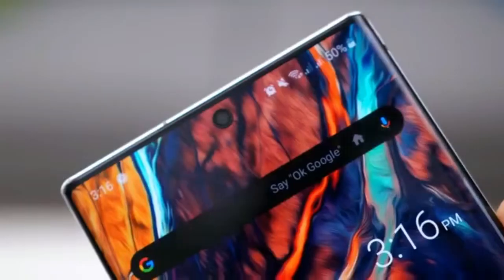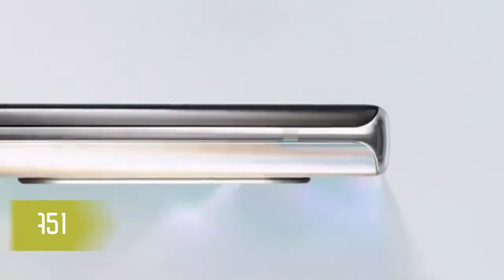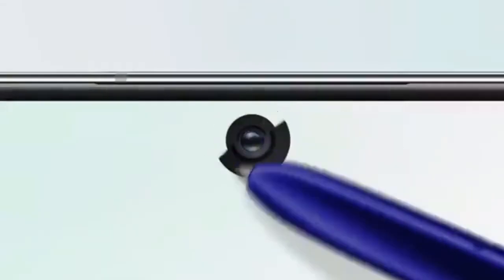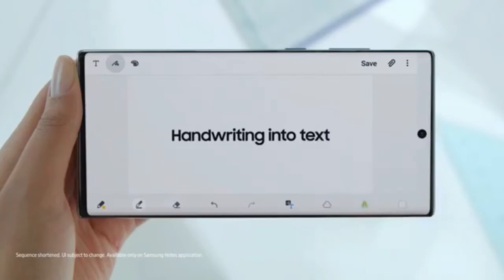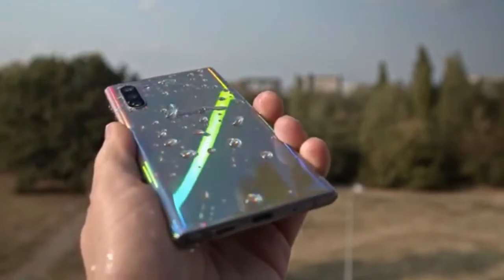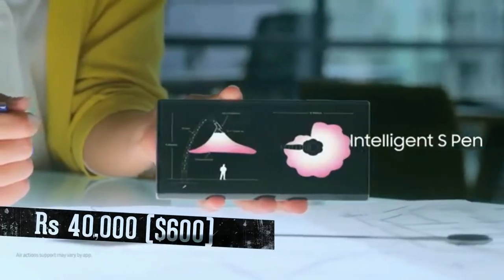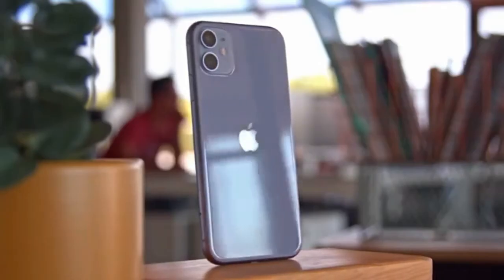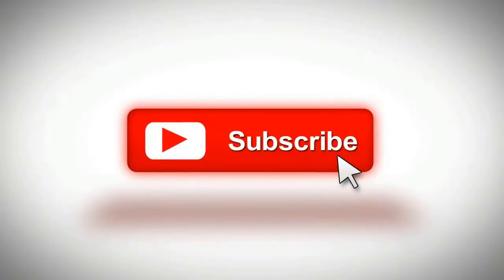Affordable Samsung Galaxy Note 10 Lite I Price I Specs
Samsung is going to launch the Samsung Galaxy S10 Lite, Samsung Galaxy Note 10 Lite and Samsung Galaxy A51 in India and Europe too in December.